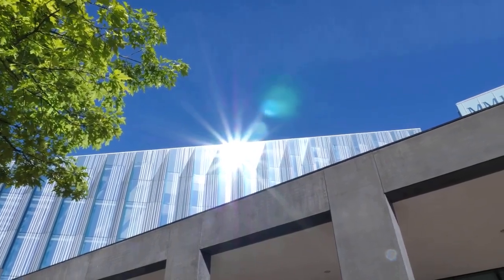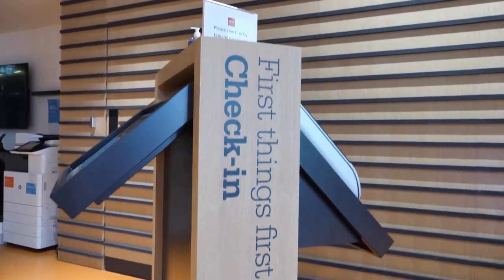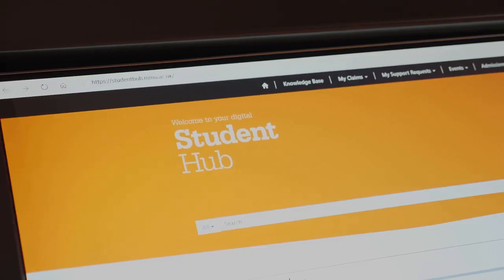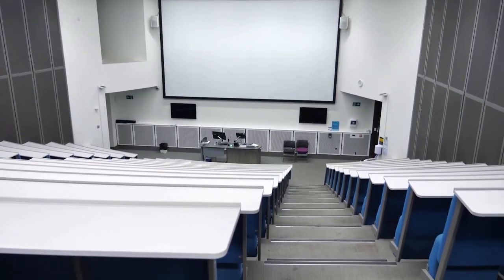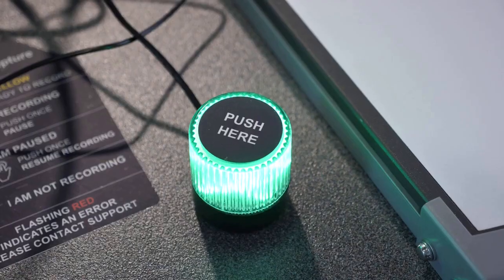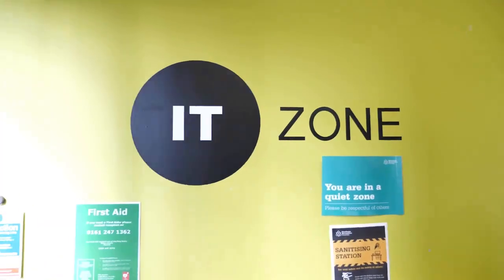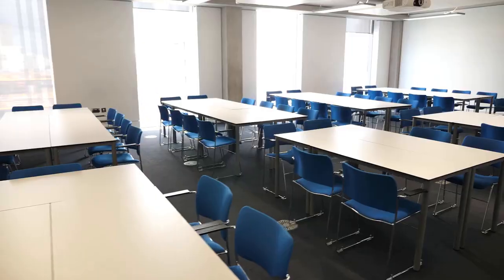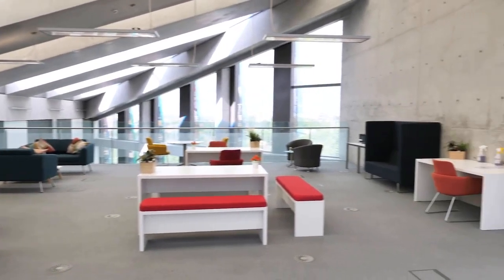Welcome to the Business School at Manchester Metropolitan University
Join Professor Hannah-Louise Holmes, Dean of the Business School and Deputy Faculty Pro-Vice-Chancellor as she takes us around our fantastic business school facilities and library.